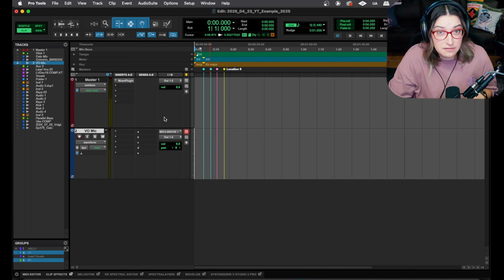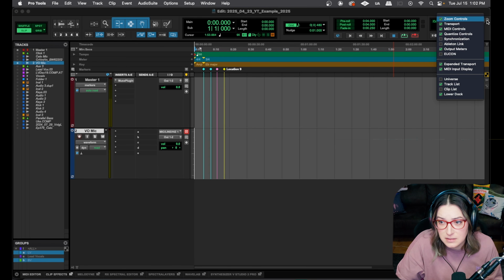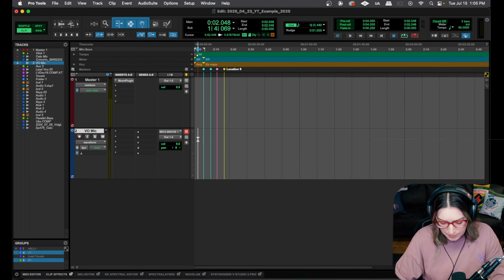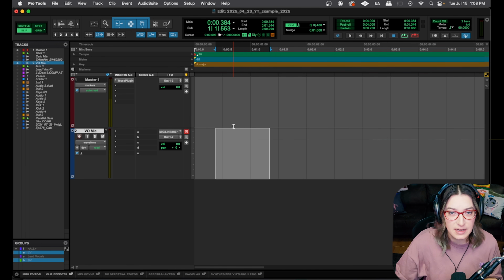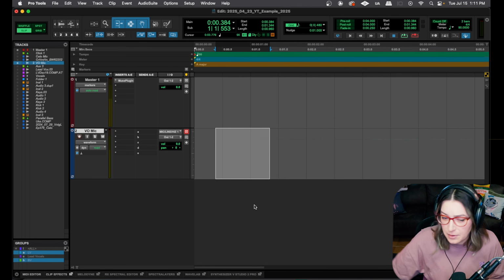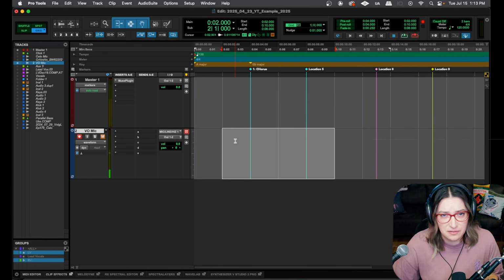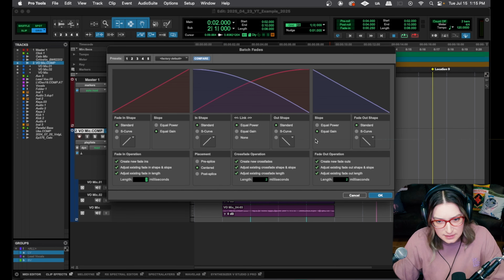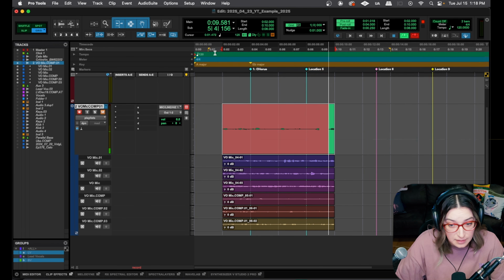loop record like a pro in pro tools 🎙️ full workflow tutorial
Loop recording in Pro Tools can be a powerful tool—but only if you understand how to use it effectively. In this week’s video, we walk through the entire loop recording workflow, covering everything from setting up your session to using playlists and pre-roll for efficient takes. I hope you like it!

Chapters:
00:00 - Intro
00:30 - Defining Loop Recording
00:58 - Renaming Tracks
02:02 - Loop Playback
04:41 - Loop Record
05:48 - Mono Tracks!
06:34 - Automatically Create New Playlists When Loop Recording
07:31 - Loop Recording Demo
11:31 - Playlist Creation
12:13 - Pre-Roll
12:59 - Outro, & Closing Thoughts
13:49 - Bloopers / Random Thoughts